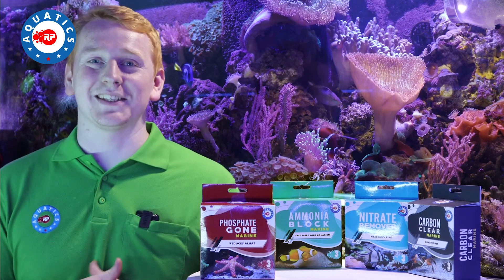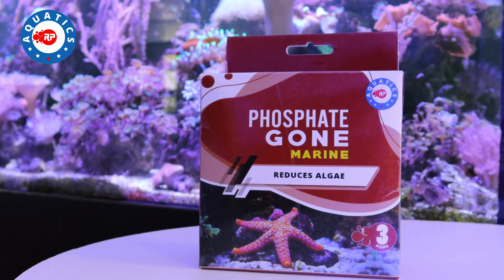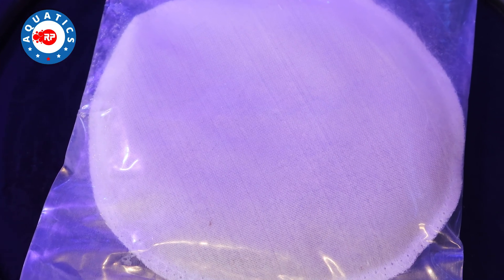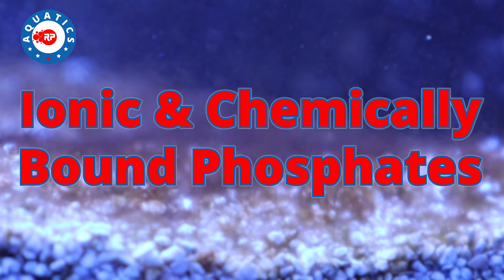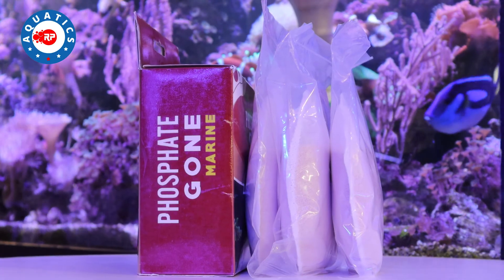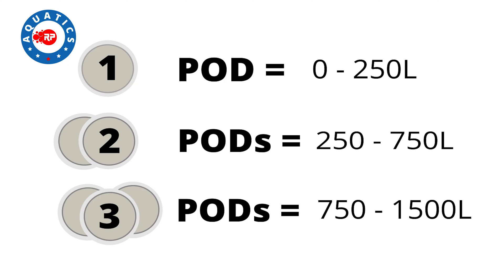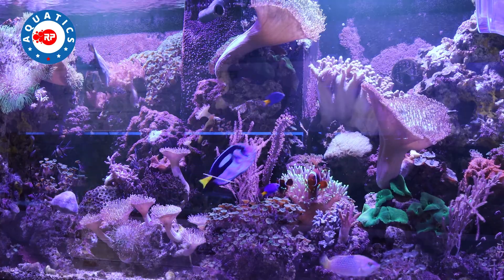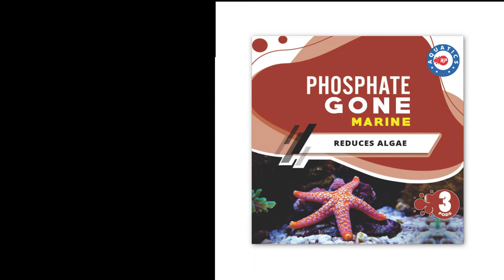Phosphate Gone Marine by RP Aquatics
Phosphate Gone Marine is a premium-grade phosphate selective, ion-exchange resin. It removes phosphate quickly and safely from aquarium water.

Our round PODS are a unique Aquatic application manufactured by RP Aquatics, allowing unrestricted flow within the canister filter which is vital for the bacteria Population.

FEATURES

Removes Phosphates
Reduces Maintenance
Reduces Algae
Leaves your Aquarium with extremely polished clear water
Can last up to 12 weeks
Can be used in conjunction with our other products
Suitable for Marine